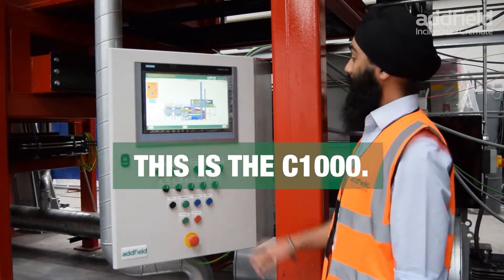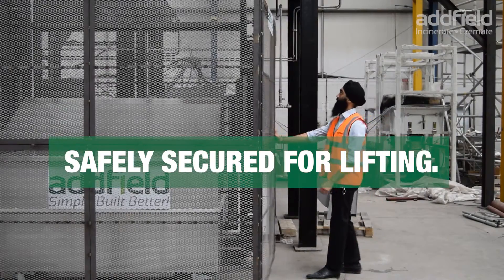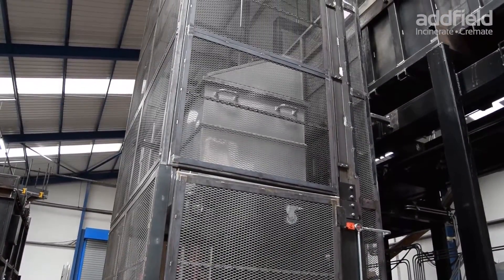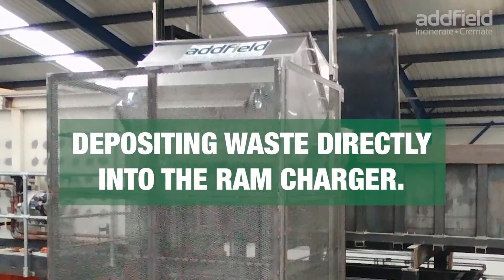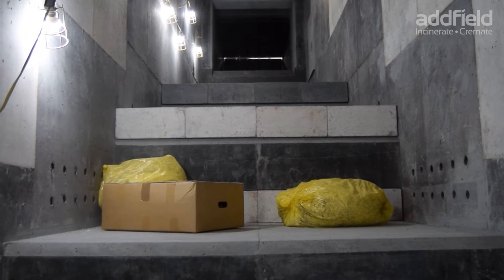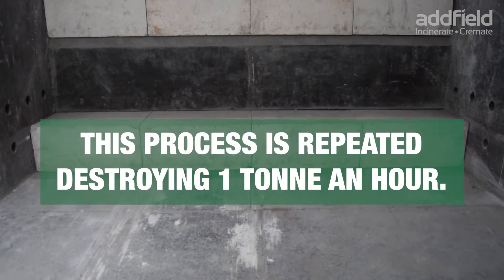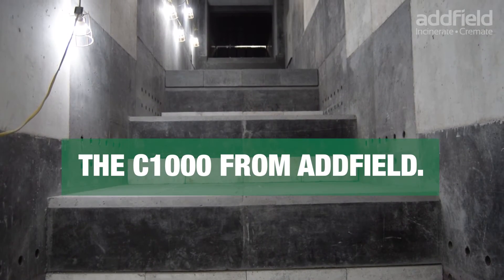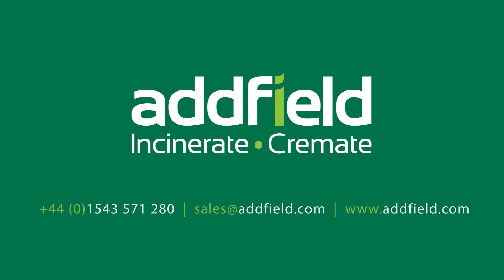C1000 Stepped Hearth Incinerator in Action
The C1000 Stepped Hearth Clinical Waste Incinerator in action
This is the C1000 from Addfield. A high capacity 1 tonne an hour incinerator designed for clinical, medical and hazardous waste. As part of the testing process prior to shipping, we were able to record a number of test operations before the final installation and commissioning.
Having such a high burn rate this machine requires regular loading. This is managed through the bin tipper system and custom-built stainless-steel loading bins. Once secured in place at the flick of a switch they can lift up to 300kg of waste up 5 metres to be deposited directly into the ram charger.
After loading the lid will close on the ram charger before the charge door opens which will then allow the waste to be pushed through and into to primary chamber for incineration.
This particular machine has a stepped hearth which is ideal for high quantities of waste as it pushed the waste down several steps, agitating it as it goes and enabling a really thorough burn.
After the waste has moved down all of the steps it will have been fully sterilised and reduced to a volume of approximately 3% to that which was loaded.
Ay glasses or metals that are present will be safe to be forwarded on to either alternative disposal or recycling.
The C1000 is designed to be in operation for prolonged periods of and is able to be operated and maintained by a small team of engineer/operators.